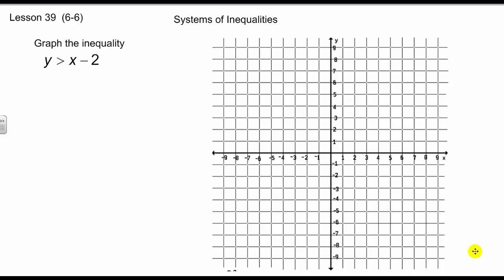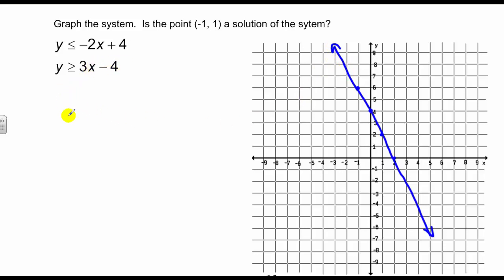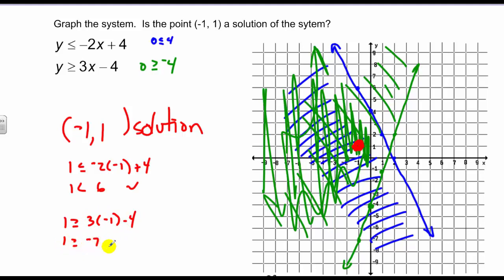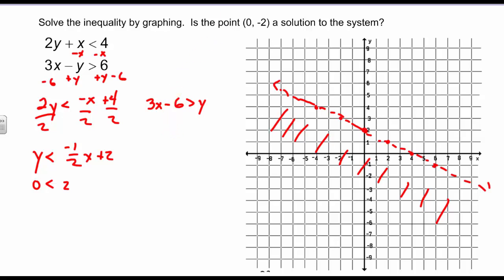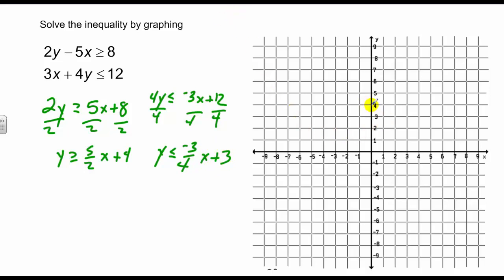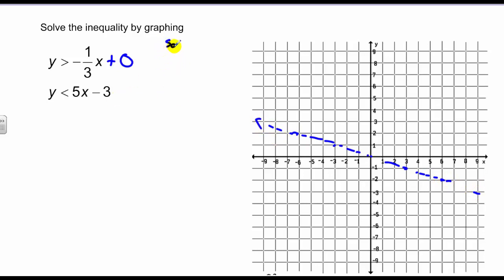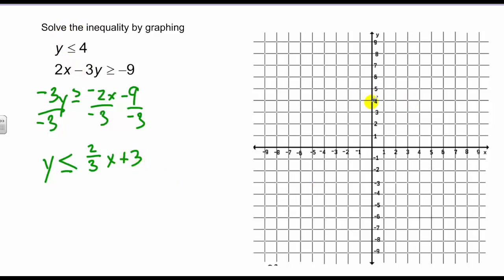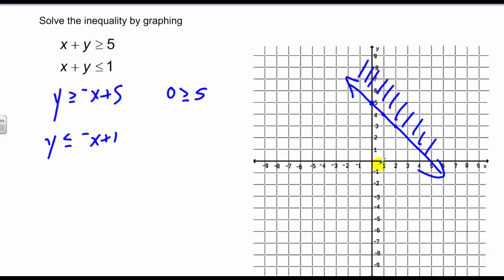40 Systems of Inequalitites